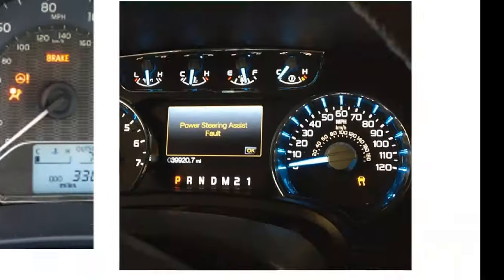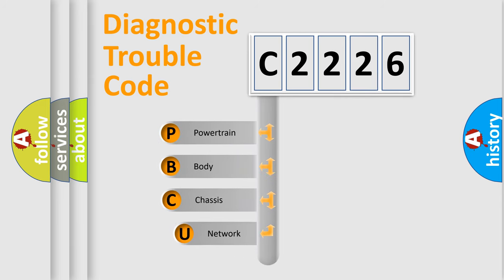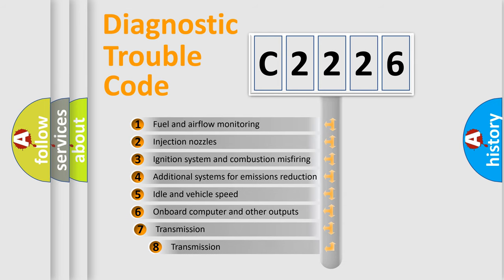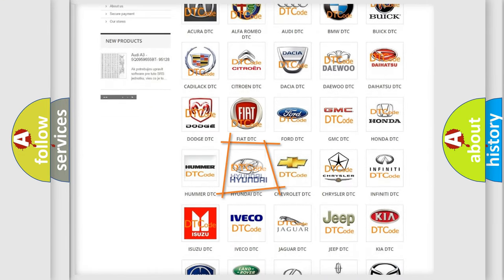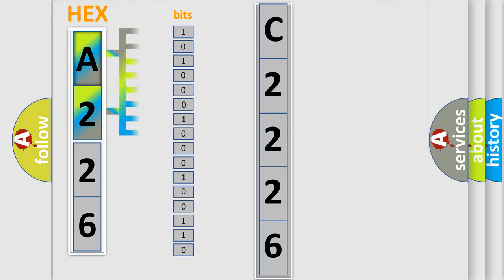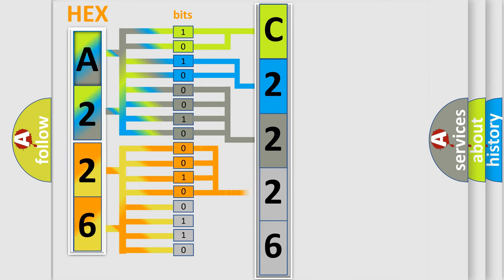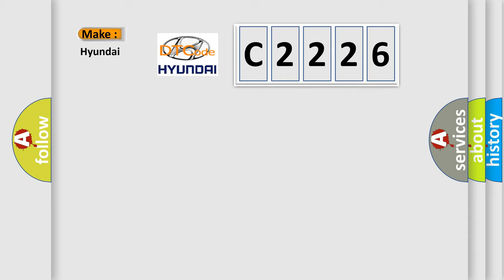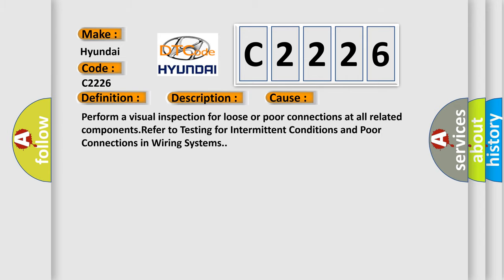DTC Hyundai C2226 Short Explanation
Contents:
0:21 Basic DTC analysis according to OBD2 protocol standard.
1:48 Insight into programming
2:58 A diagnostically understandable description of the Diagnostic Trouble Code
3:05 Basic error definition

Make:
Hyundai
Code:
C2226
Definition:
Trans Preference Switch Circuit Low
Description: